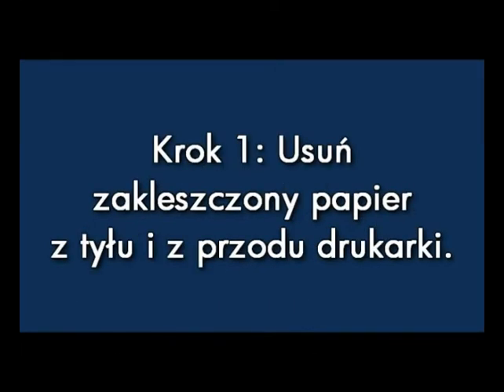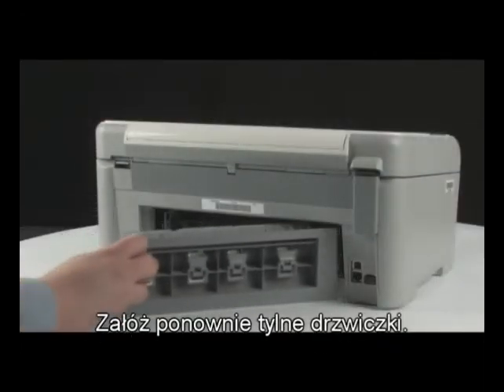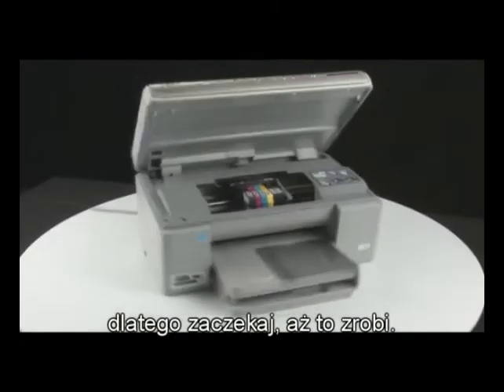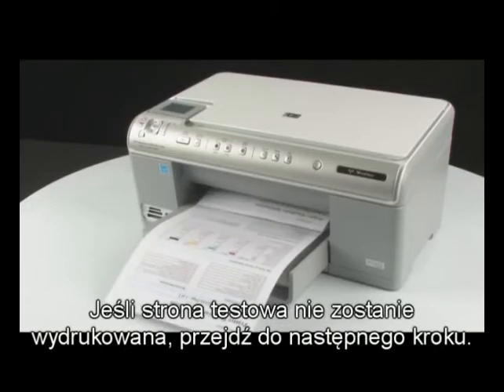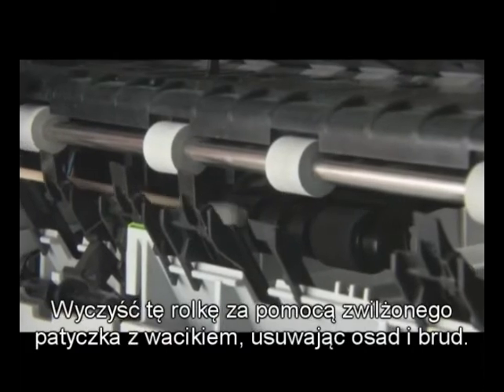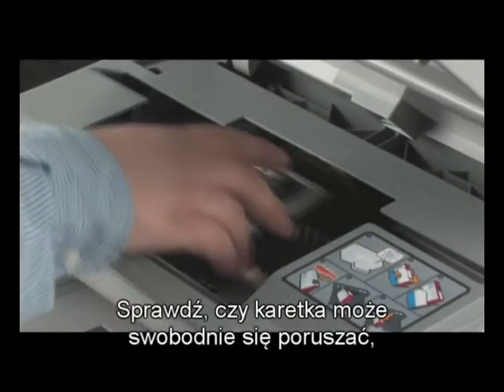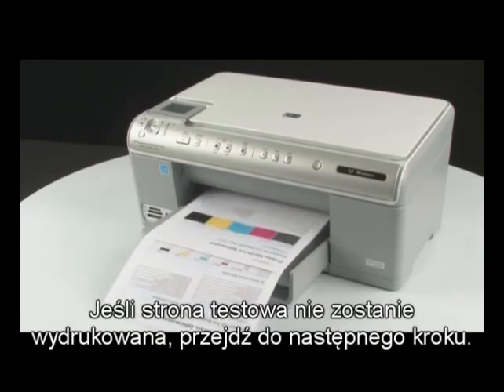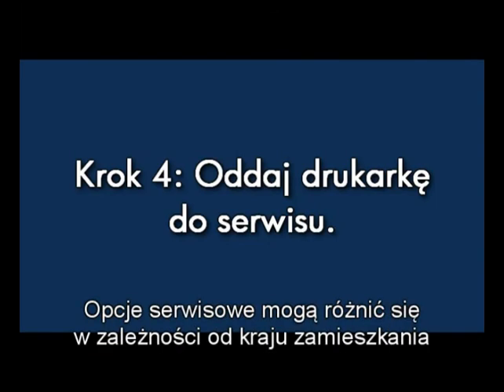Usuwanie zacięcia papieru - HP Photosmart C6300 All-in-One Printer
Napraw swoją drukarkę All-in-One HP Photosmart C6300 w przypadku, gdy wyświetli się komunikat o błędzie informujący, że w drukarce nie ma papieru, a wiesz, że papier JEST załadowany.